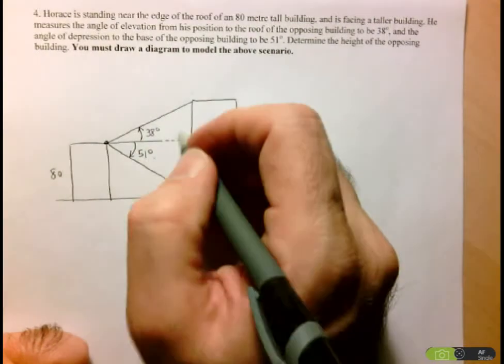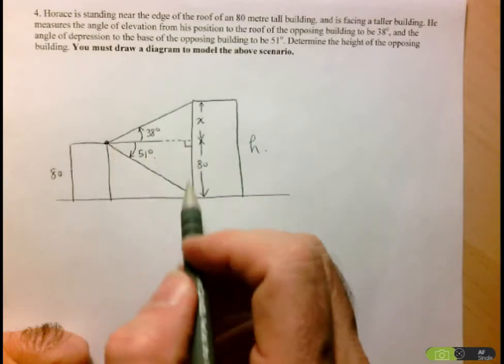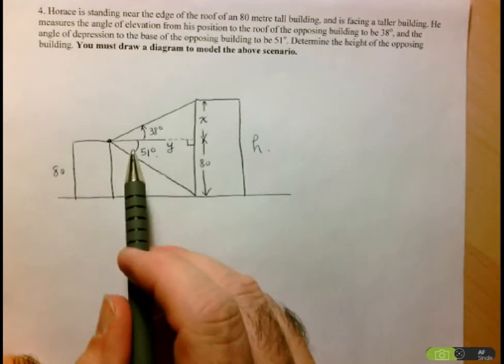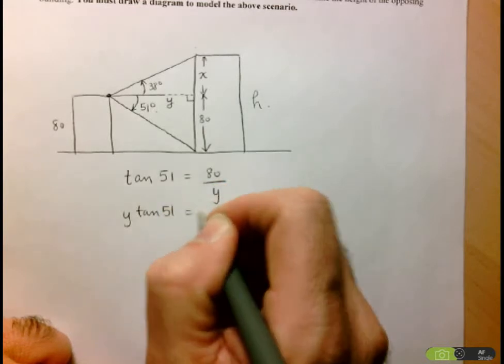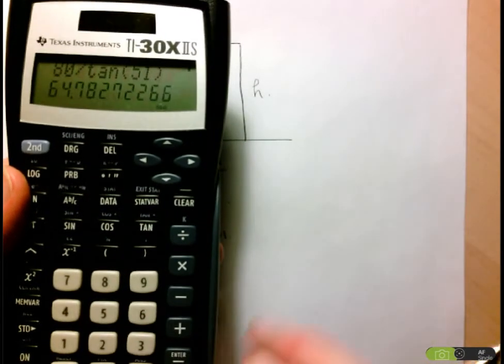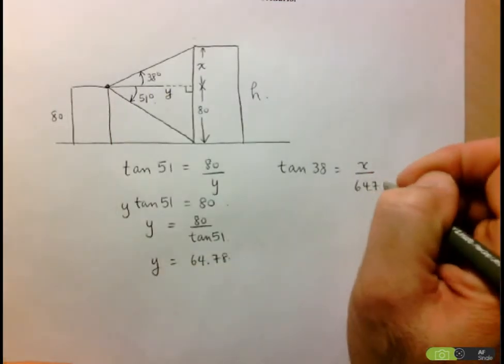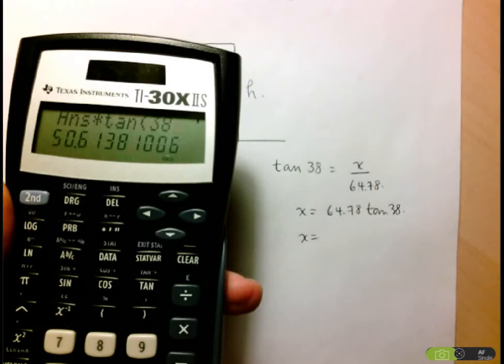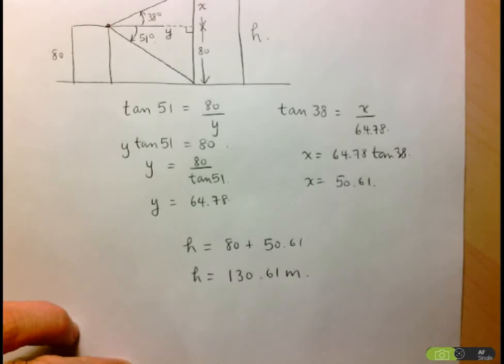MCF3M Unit 4 Quiz 1 no 4